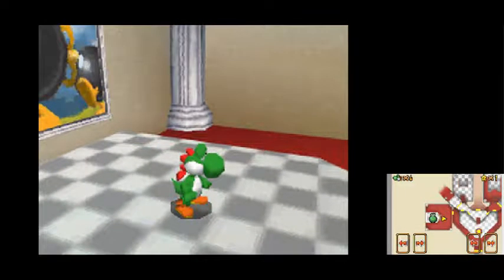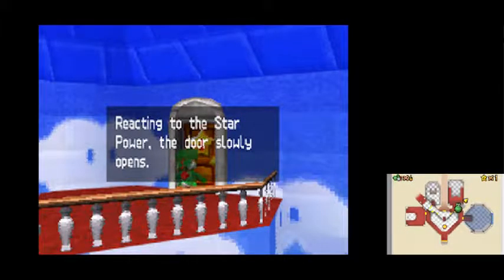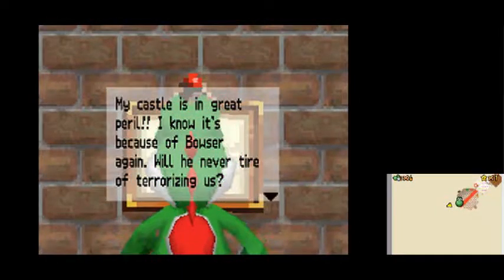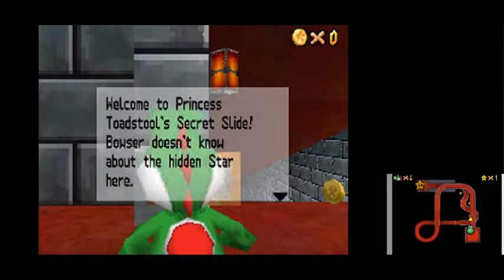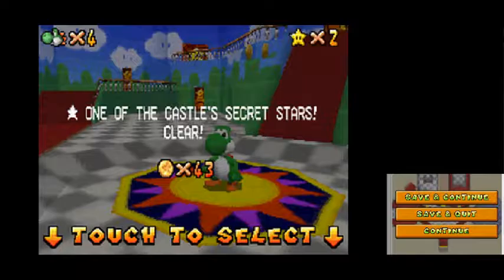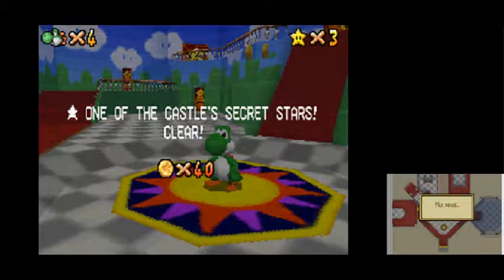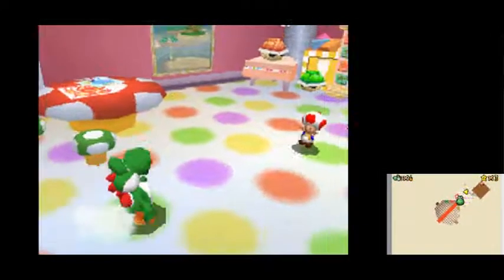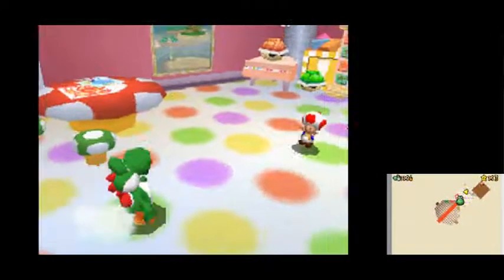Super Mario 64 DS - Part 2